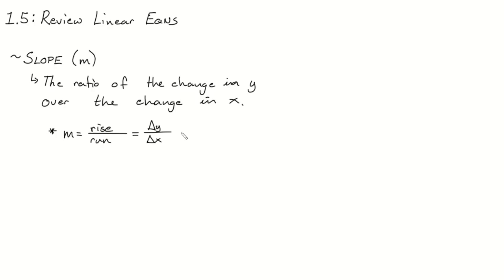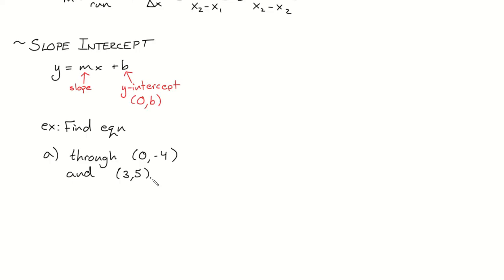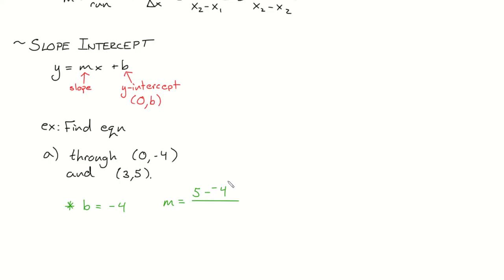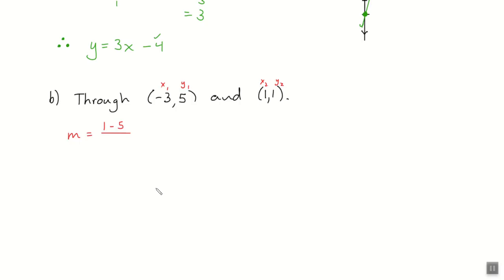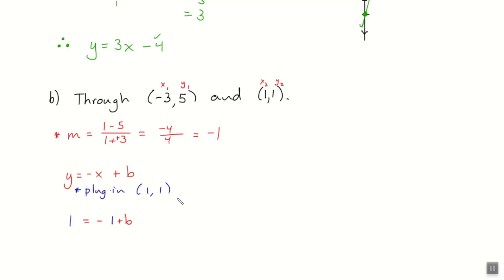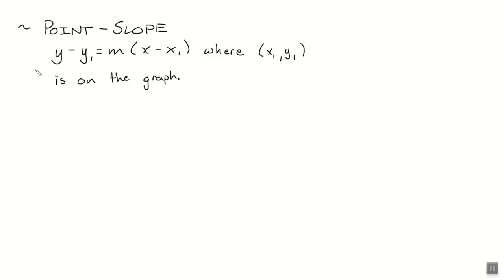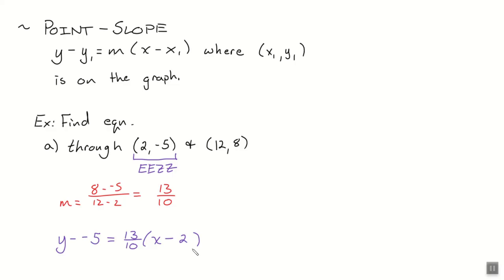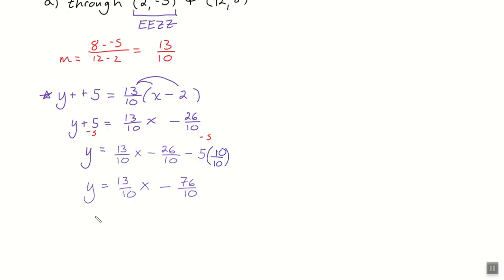1st Hour Algebra 2 Lesson 1.5 - Review of Linear Equations (9/8/25)